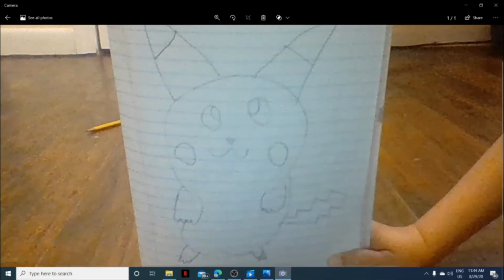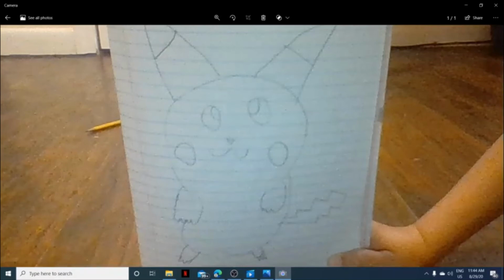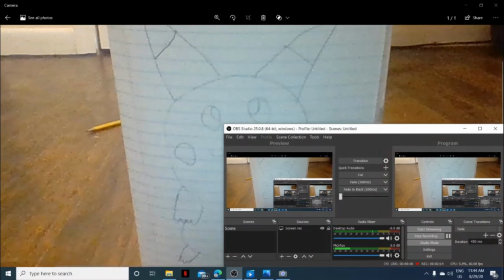My Pikachu Drawing